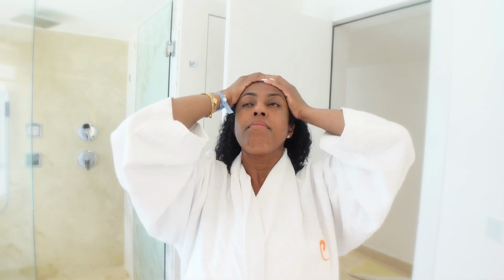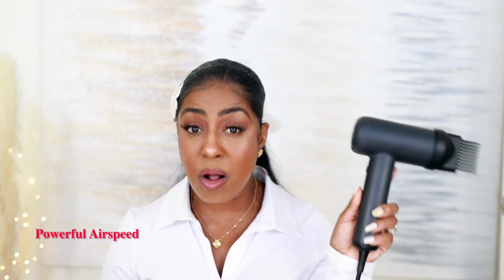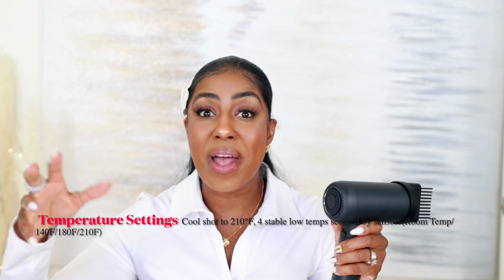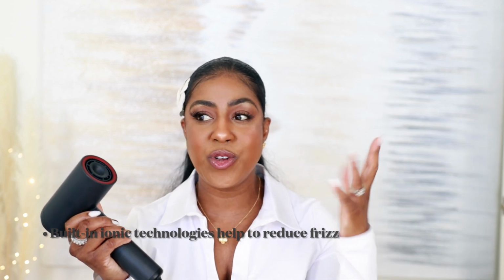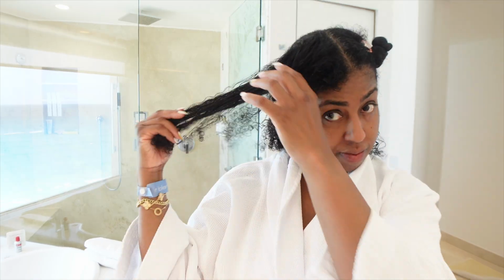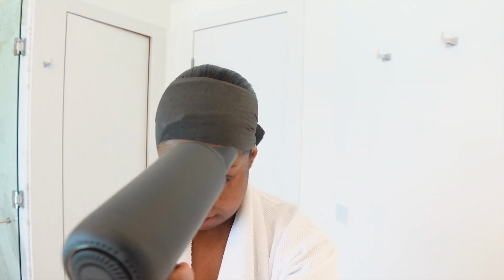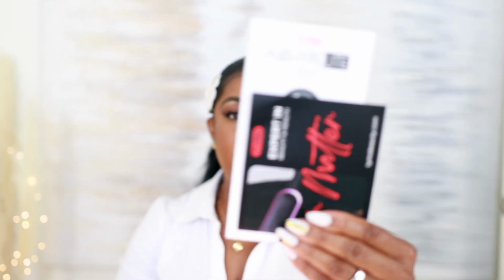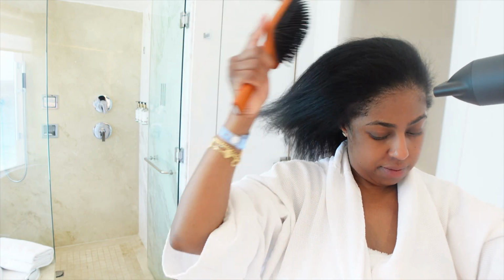NATURAL HAIR CARE UPDATE + PONYTAIL STYLE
Hey Besties!  I'm sharing my updated natural hair routine.

✨Adjustable Hair Diffuser for AIRHYPE LITE Dryer

✨Comb Nozzle for TYMO AIRHYPE LITE Dryer

✨TYMO TREATMENT HAIR OIL (U.S. Only)

🔅Want to write me or send me something:
    ATT: Cheraye Lewis23890 Copper Hill Drive

Some links are affiliate links from which I get a small commission, which does not affect you as a customer at all, but helps me keep on making videos for you guys! All opinions are my own :)